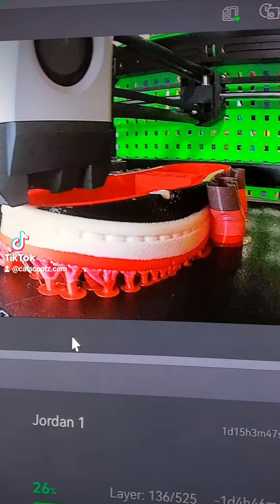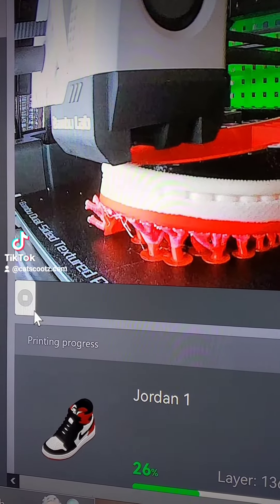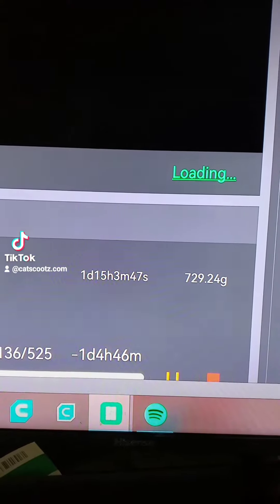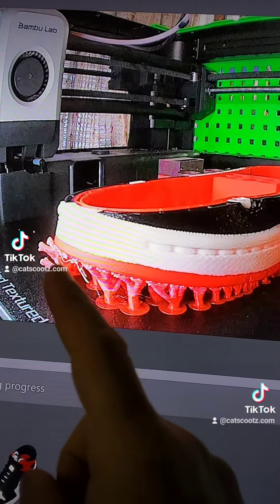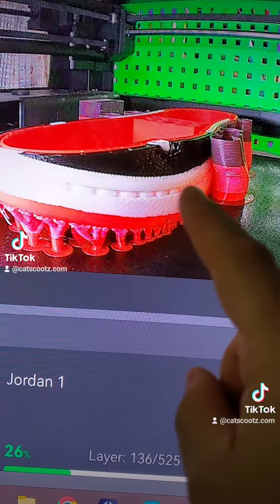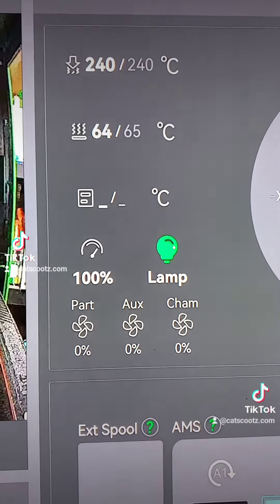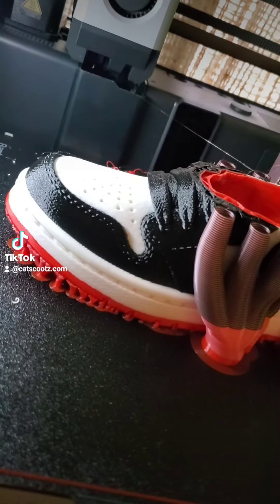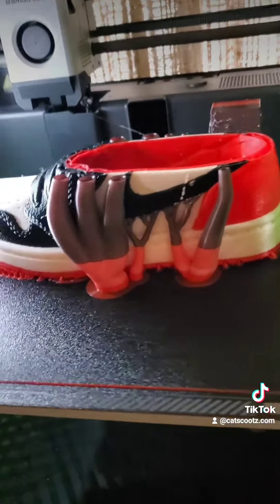3d Printed Air Jordan's . Impressive realism. Bambu Lab P1P with Ams